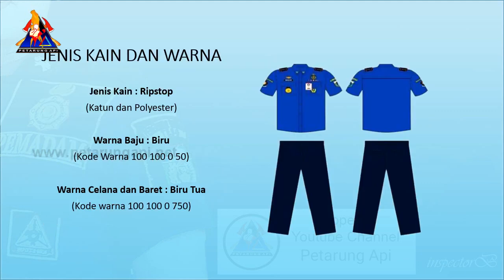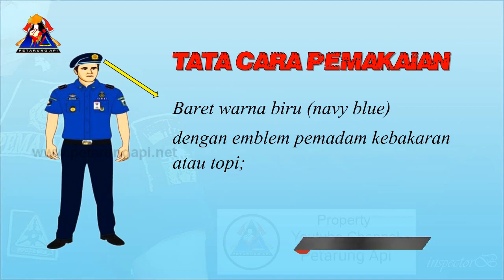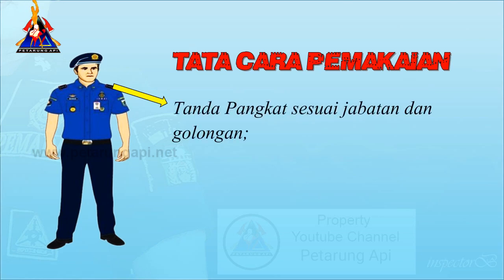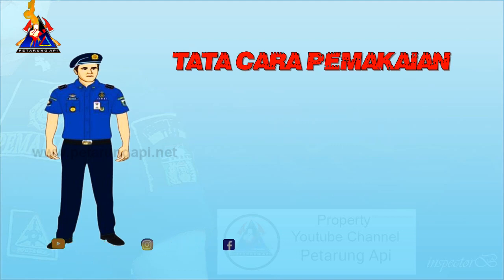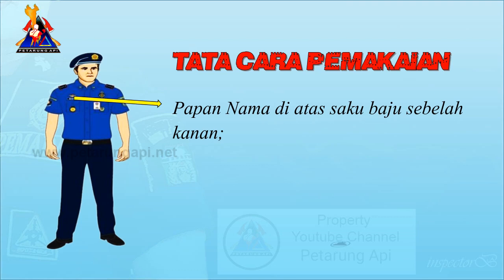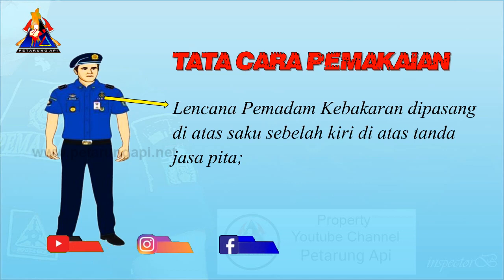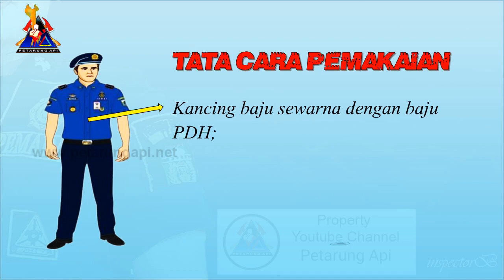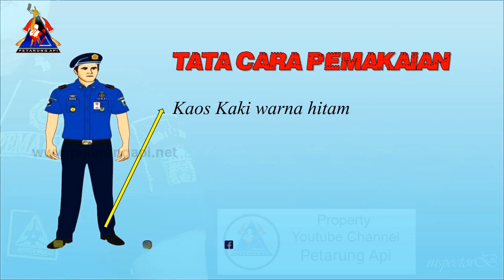Tata cara pemakaian PDH PRIA seragam Pemadam Kebakaran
Credit :

Creator : Indra Bastian
Nama Channel : Petarung Api Channel
Deskripsi : Martial Art and Fire Rescue